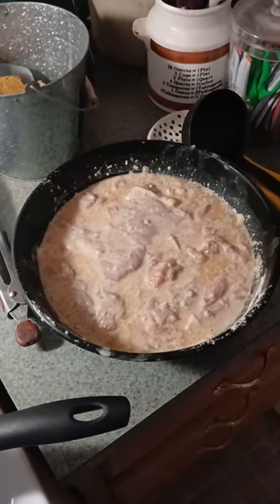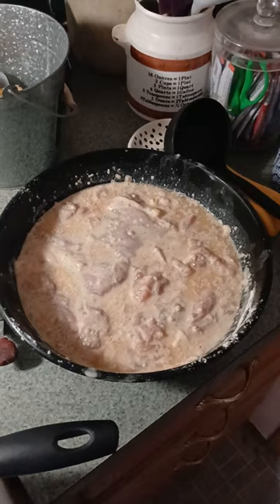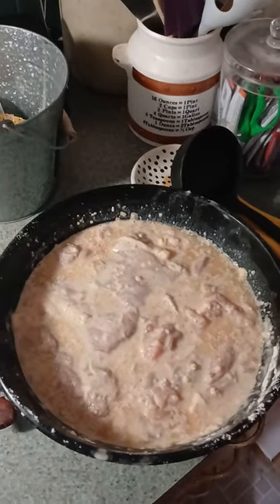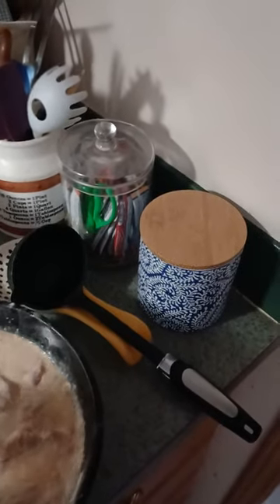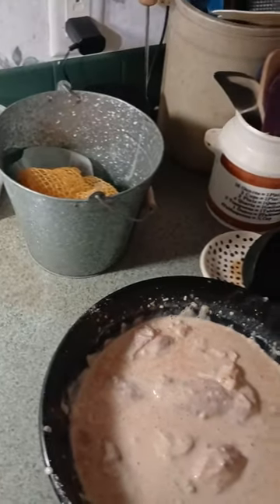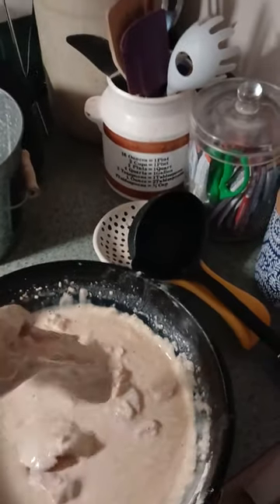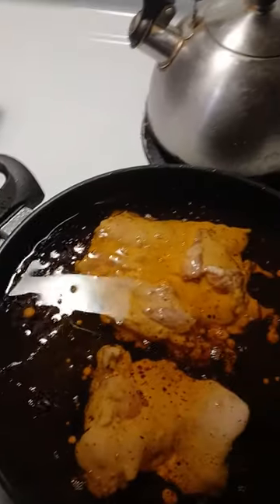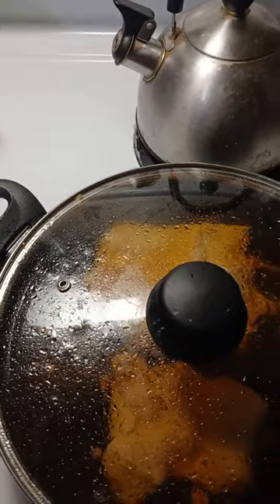New Fried Chicken Part 1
Trying a new way to fry chicken.